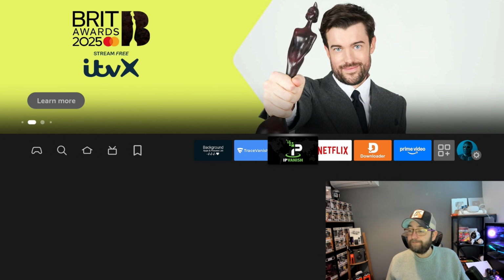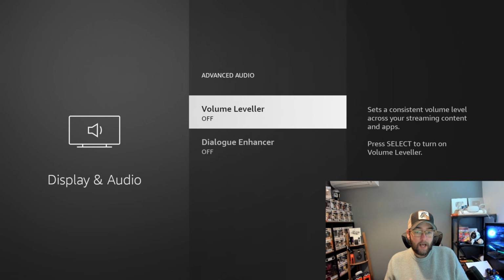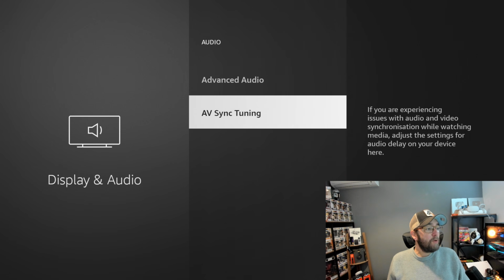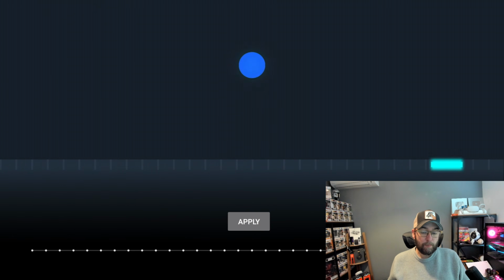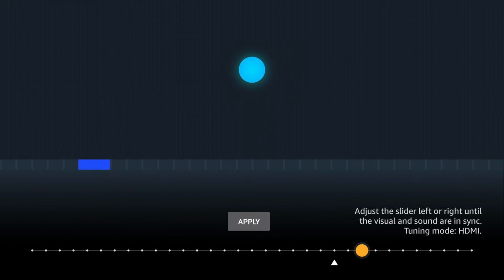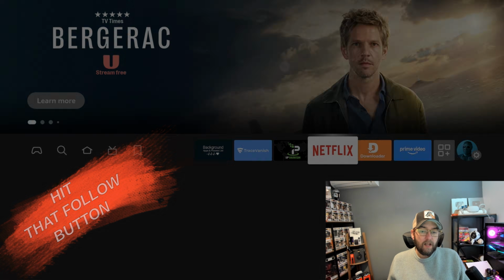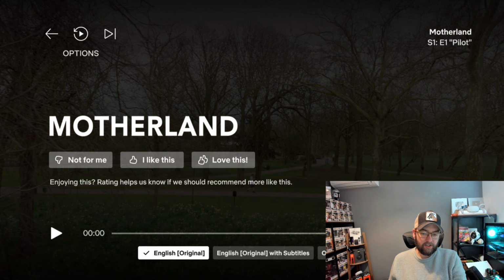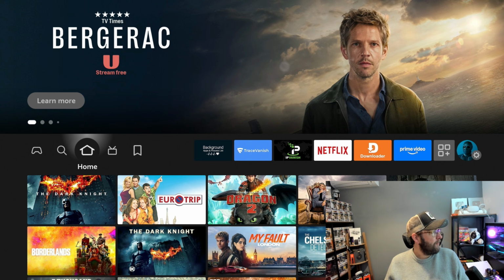💥FIX AUDIO ON YOUR FIRE TV ......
Here is how to fix audio voice sync on your fire tv devices!

This process is on:
Firestick, Firestick Lite, Firestick 4k, Firestick 4K Max, Fire TV, Fire TV Stick HD, Fire Cube, Fire Tablet, Nvidia Shield,  Android Boxes, Google boxes, Google Phones,  Onn Box, Onn 4k, Onn Stick.